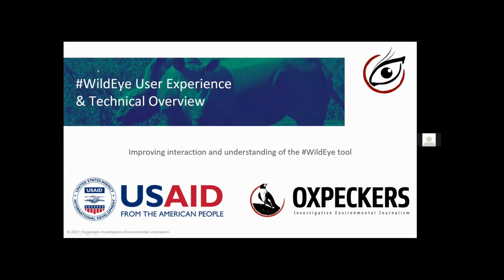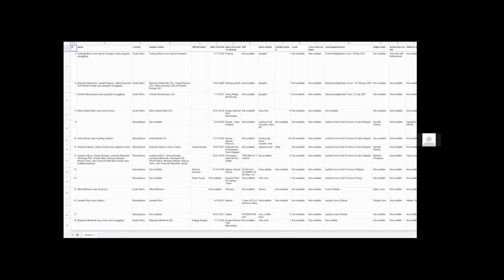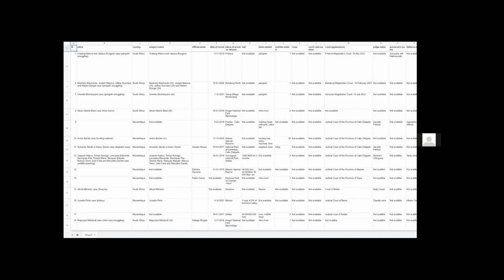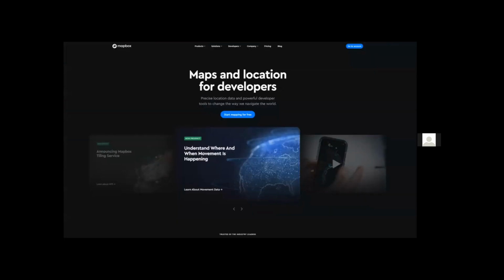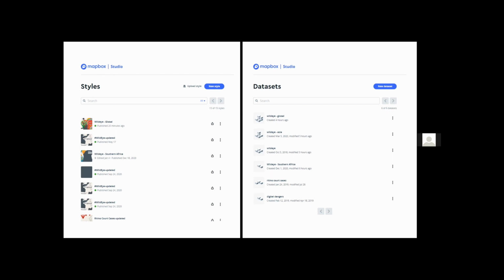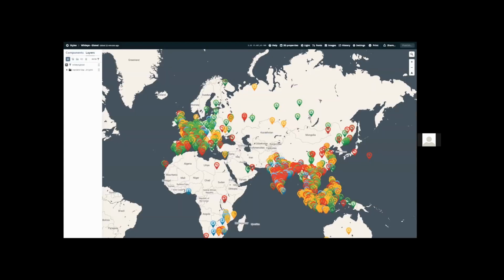WildEye: The tech behind the mapping tool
The technical aspects of the WildEye tools are explained by the head of our development team and User Experience (UX) expert, Mark Hartman of Artman Designs.